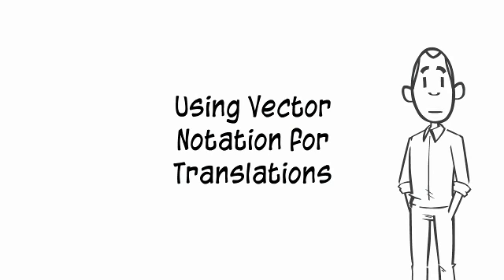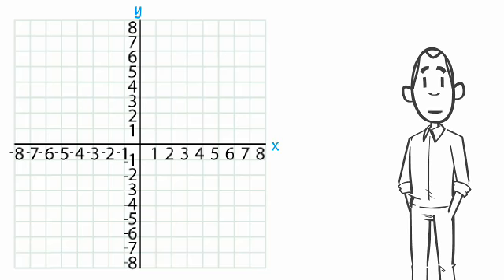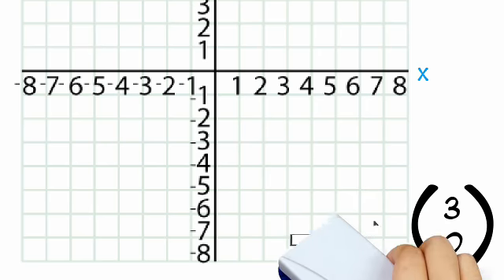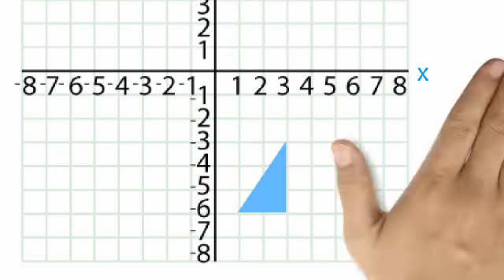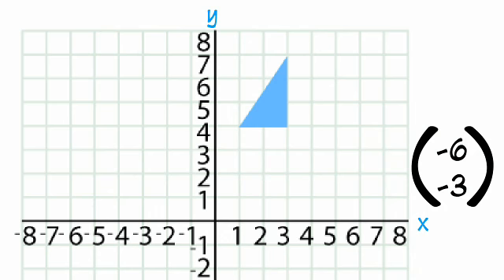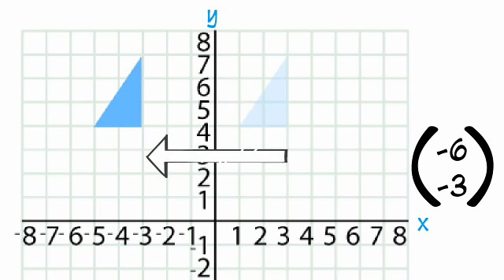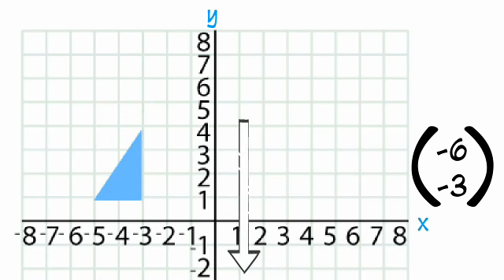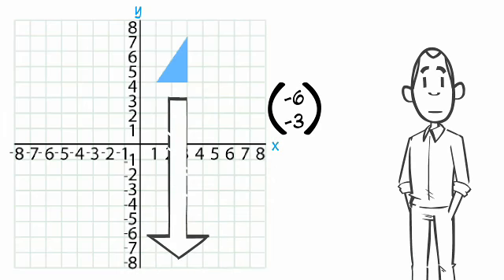Using vector notation for translations